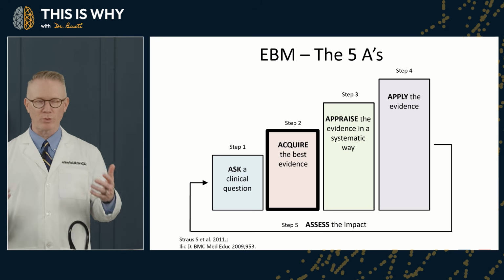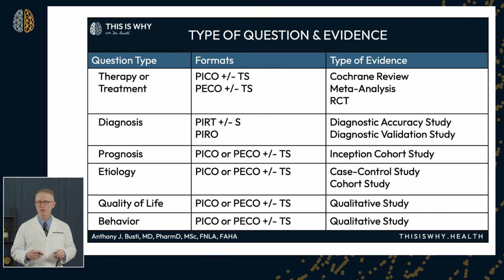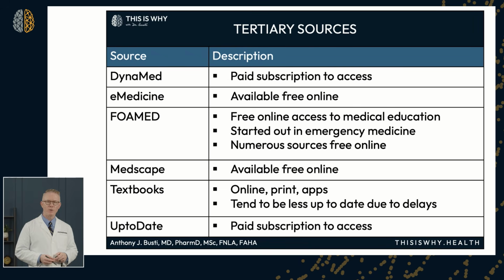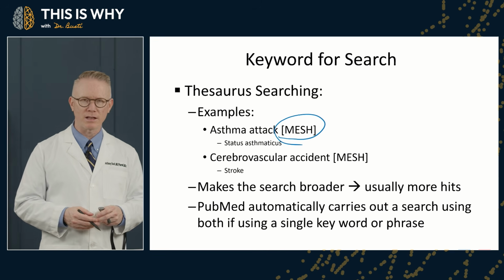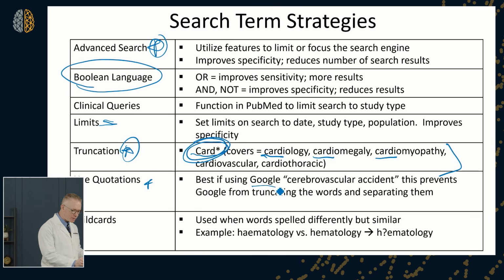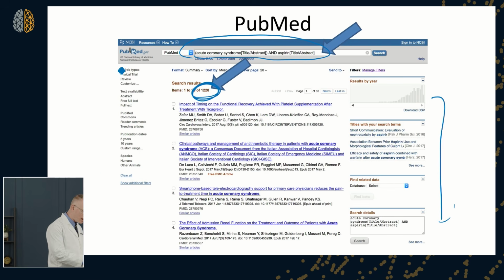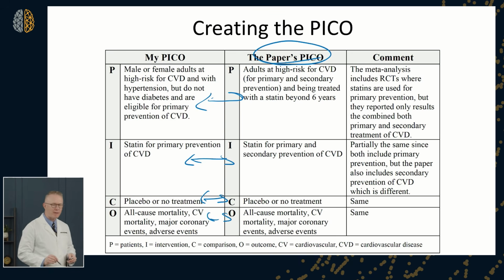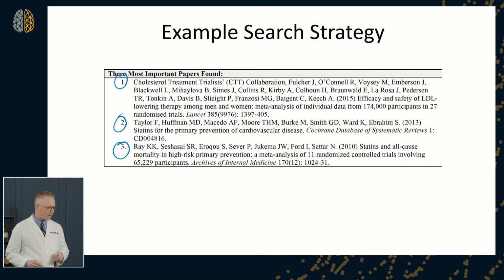EBM Step 2: Acquire the Best Evidence - Made Easy & Relevant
Dr. Busti continues the deep dive in this Evidence-Based Medicine Course (EBM), focusing on the second “A” in the 5 As of EBM — Acquire the Best Evidence. Learn how to efficiently search for and identify the best available evidence using PICO, Boolean logic, and major databases like TRIP, PubMed, and Cochrane. The goal "EBM" Made Easy".

This session builds directly on Step 1 of EBM (“Ask”) and shows practical search strategies to refine your clinical questions, recognize differences between primary, secondary, and tertiary literature sources, and balance search sensitivity vs. specificity to find relevant, trustworthy evidence faster.

YouTube Chapters
00:00 – Introduction: Why understanding the “why” matters
01:20 – EBM Step 1 Recap: Asking the right clinical question
03:08 – EBM Step 2: Acquiring the best evidence effectively
13:07 – Understanding primary, secondary & tertiary sources
15:09 – Search strategy essentials: Boolean logic & filters
27:26 – Clinical example: Statins in primary prevention
37:30 – Practical takeaways & closing thoughts